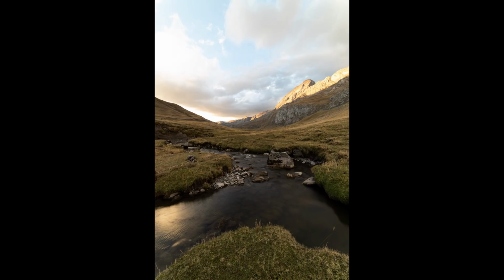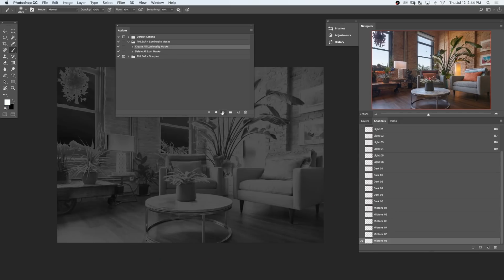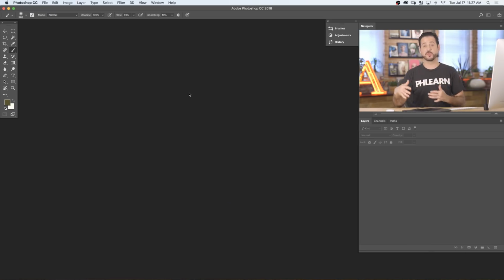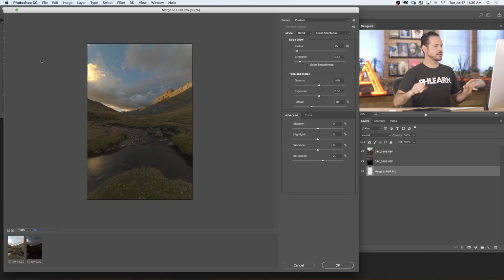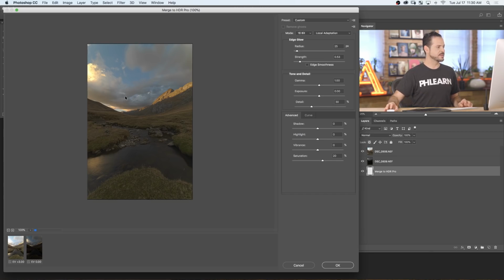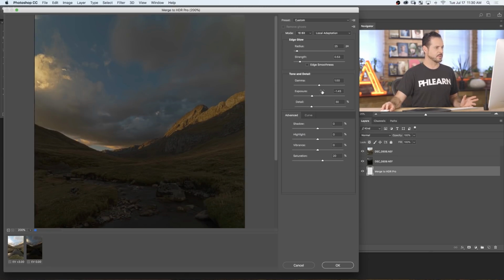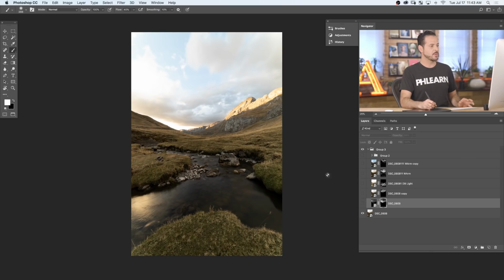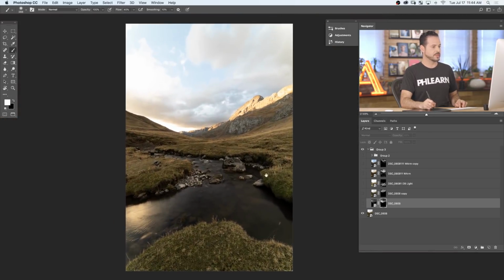BETTER than HDR: Luminosity Masks in Photoshop (PRO Excerpt)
Watch the entire tutorial here!

Free Excerpt: Luminosity Masks vs. HDR

HDR is an automated process done through software such as Lightroom or your smartphone’s camera app. Luminosity Masks are a Photoshop tool which lets you manually blend exposures together based on the light levels of your image. While both can create great images, Luminosity Masks give you the ability to customize and refine exposures, often yielding more realistic results.

It’s sort of like comparing SpaghettiOs to your Grandmother’s homemade pasta. SpaghettiOs are nice (and sometimes necessary) but we would much rather take the trip to Grandma’s.